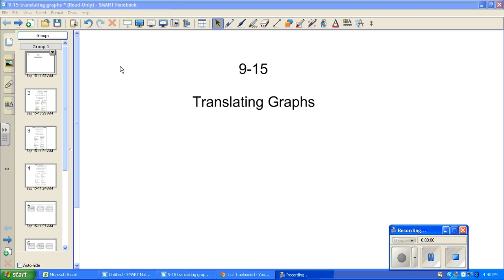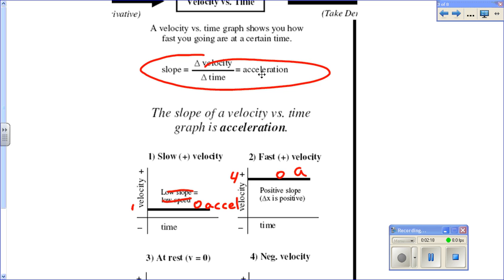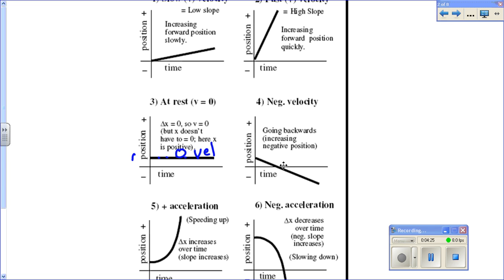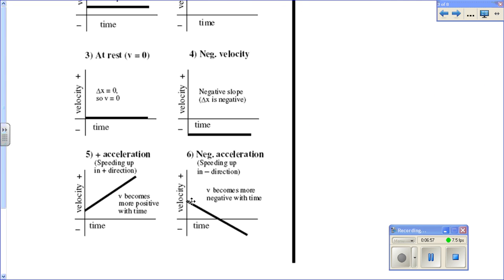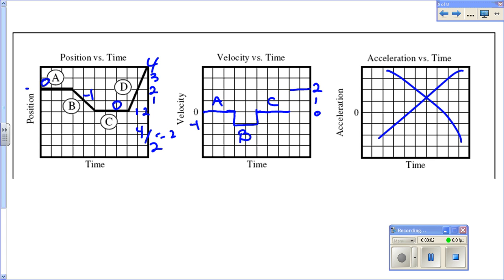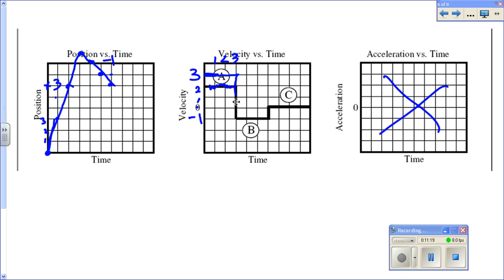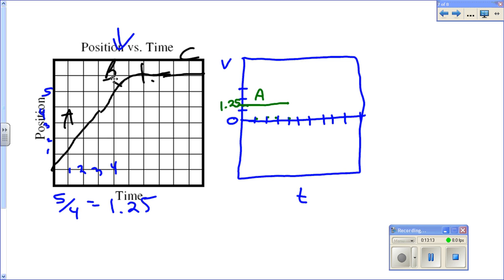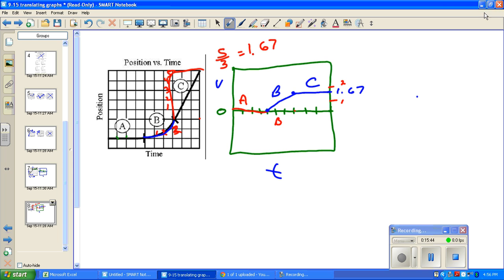9 15 translating graphs